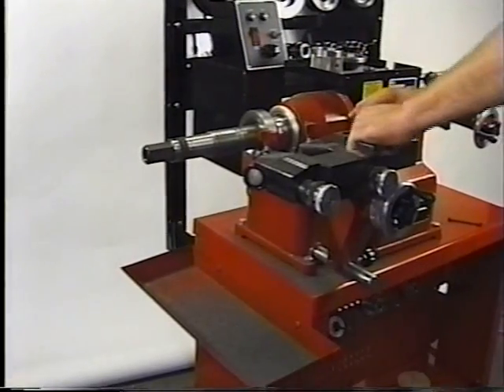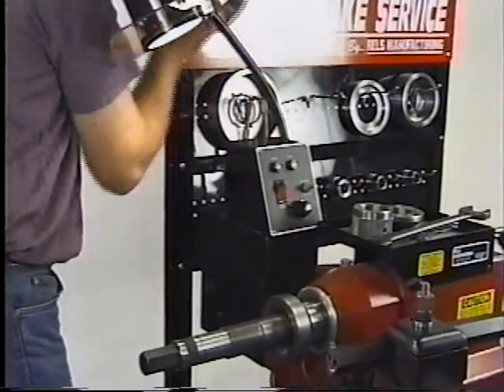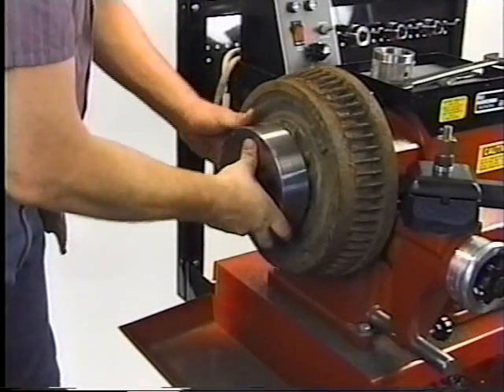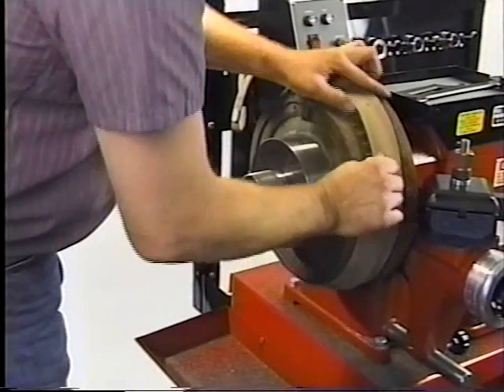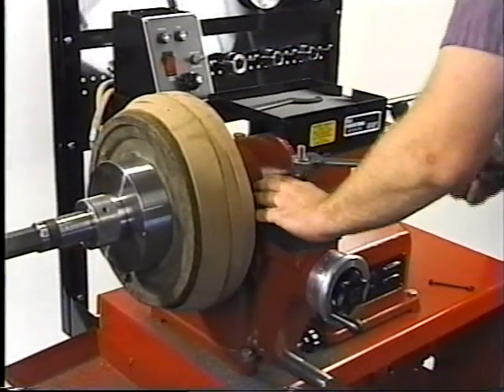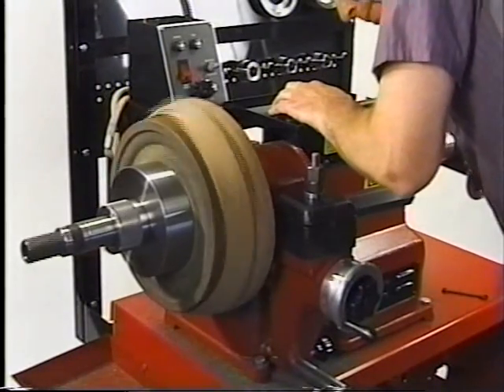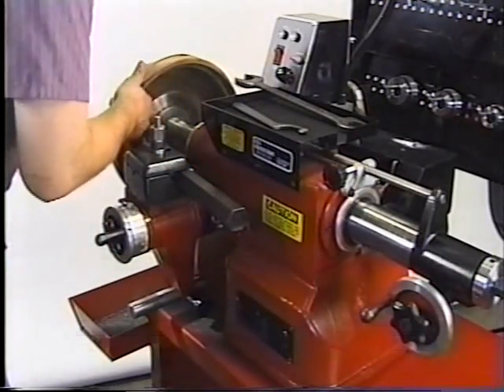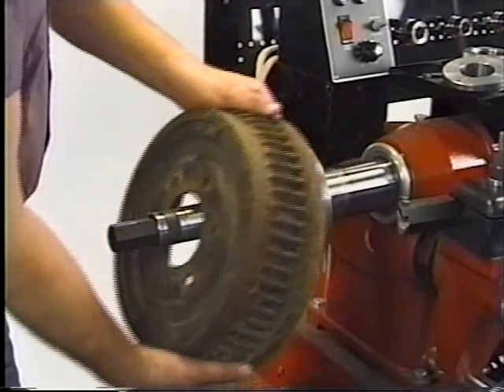Machining a Drum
Machining a brake drum using a Rels model 2000 Brake Lathe